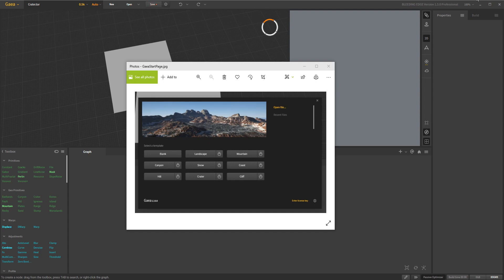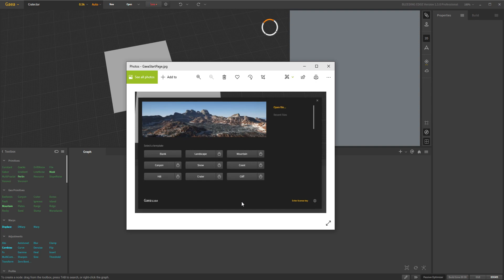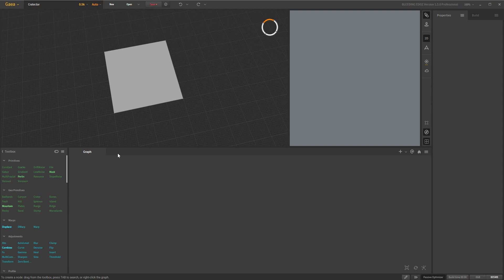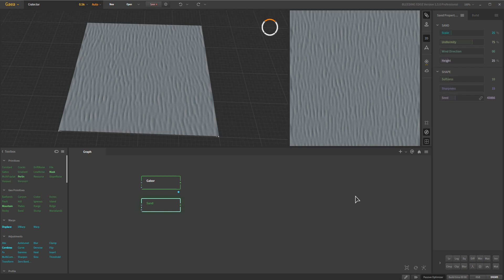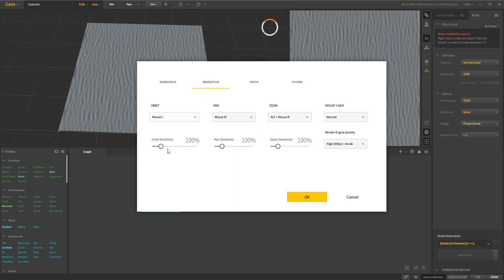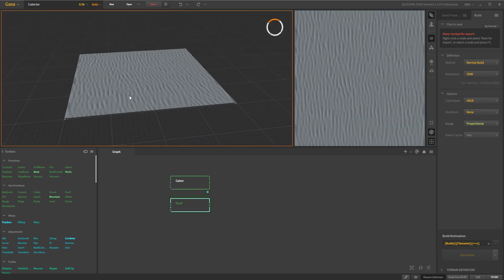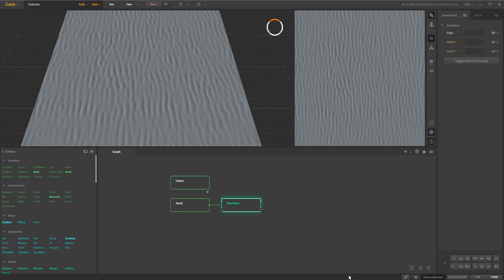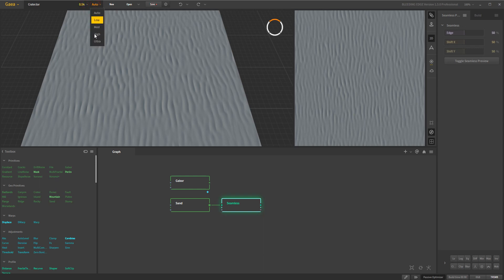Quadspinner Gaea -1.3 First look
NOTE: THIS IS NOT A REVIEW. Also, I display some compassion for the team having suffered over this past year to remind those feeling entitled that the people making this software are humans too. If you don't want to hear it, go watch something else. I don't get paid to do these free tutorials and comments telling me to F-off are a bit much.

This is just an overview of the new version and some of the changes. I'm just exploring the interface and settings to see what has changed and to share a bit of info on why it's so cool to see this update.

For direct breakdowns of the new nodes, I'll be making separate videos for those so you can have a focused look at them. :)